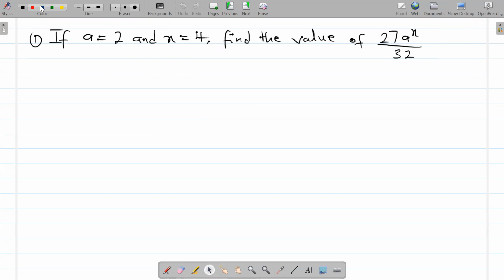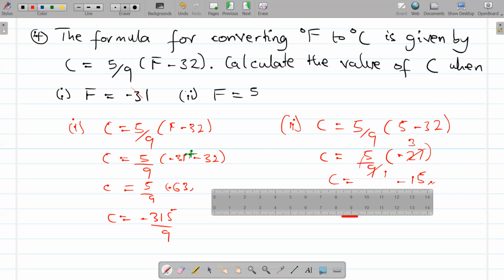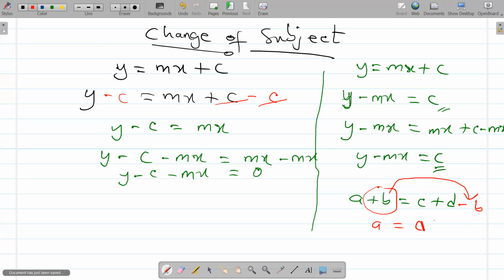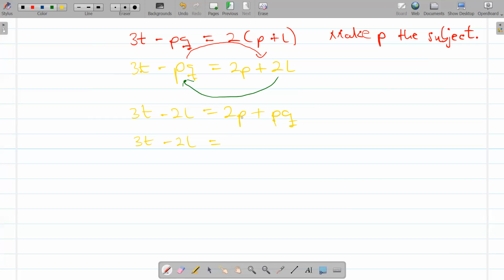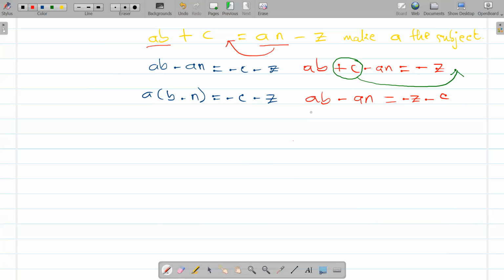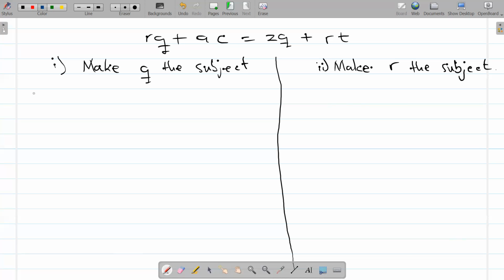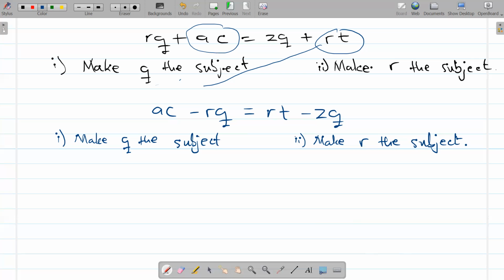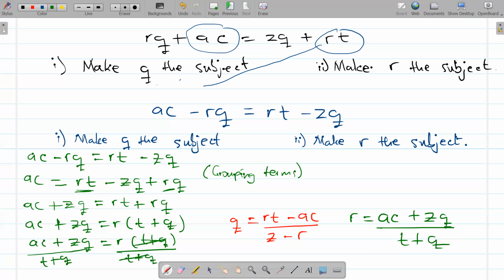Substitution into formulae & Change of Subject